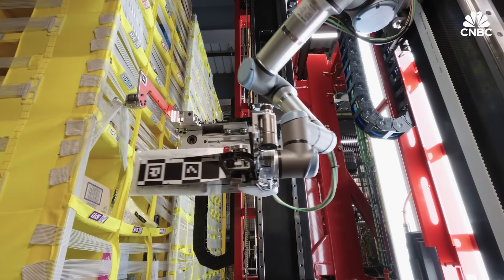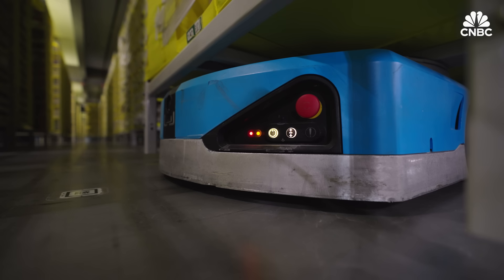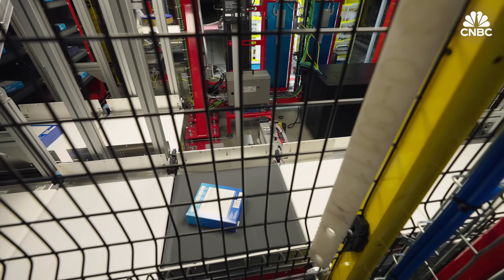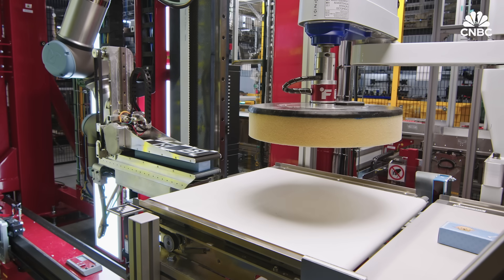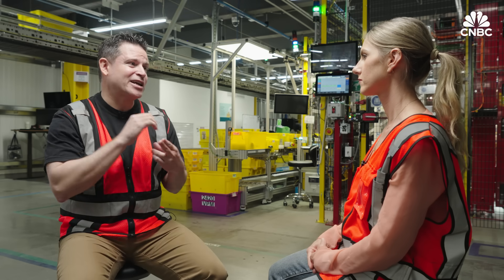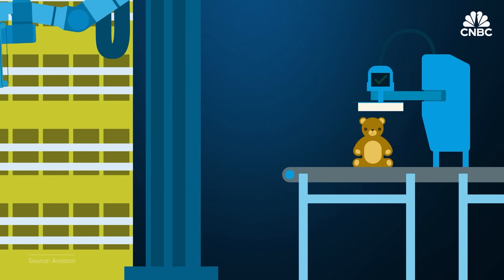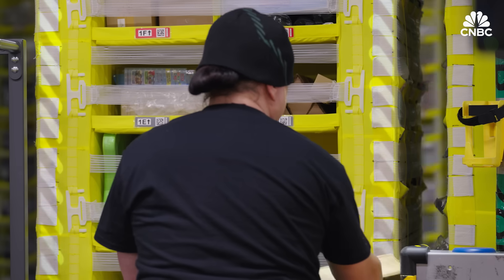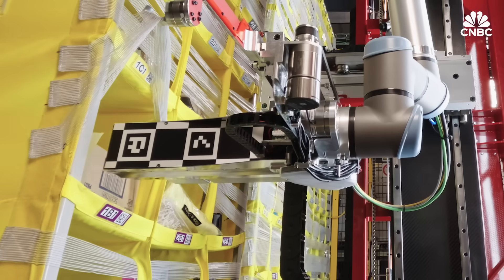Meet The New Amazon Robot That Can Feel What It Touches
Amazon has a new warehouse robot that, for the first time, can “feel” the items it’s handling. CNBC got an exclusive first look at Vulcan in action at a warehouse in Spokane, Washington, where it stows items in tall yellow bins. Until now, only humans could handle the stowing job, but Amazon says Vulcan will create new jobs instead of eliminating them. Amazon wouldn’t disclose how much it cost to develop Vulcan, but it says it took three years and a team that’s grown to 250 people.

Chapters:
0:00 Introduction
1:24 Sense of touch
5:30 Replacing workers?
8:22 Speed, safety and scale

Produced and shot by: Katie Tarasov
Edited by: Evan Lee Miller
Senior Director of Video: Jeniece Pettitt
Animation: Mallory Brangan
Additional Footage: Amazon, Getty Images

Do you want a new career that’s higher-paying, more flexible or fulfilling? Take CNBC’s new online course - How to Change Careers and Be Happier at Work.